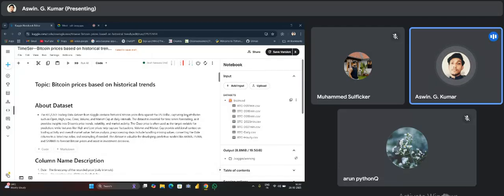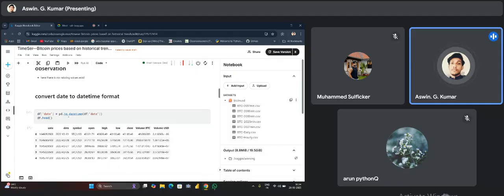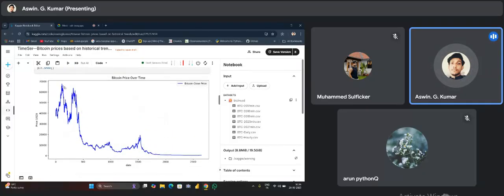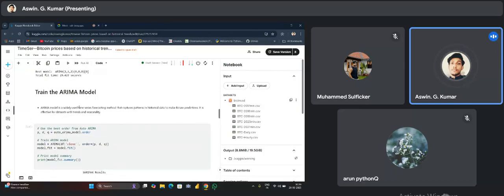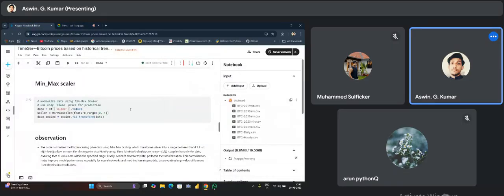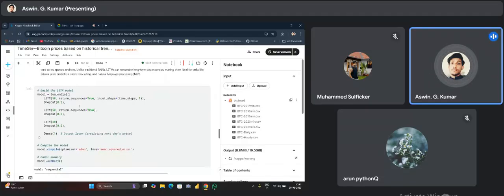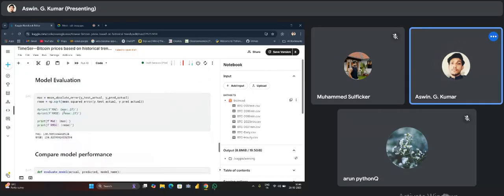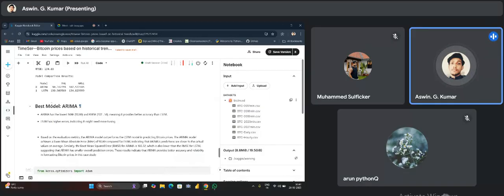Time Series Model Casestudy (Topic: Bitcoin prices based on historical trends)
Auto ML Time series model